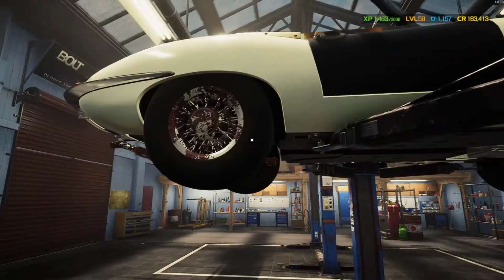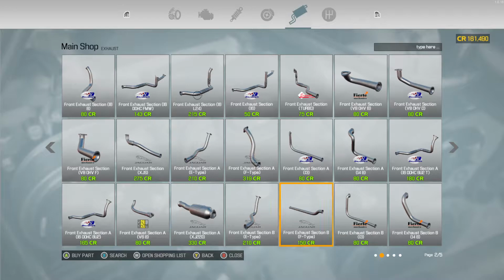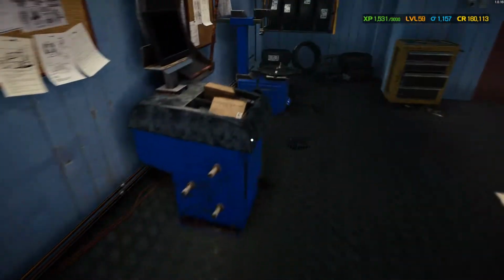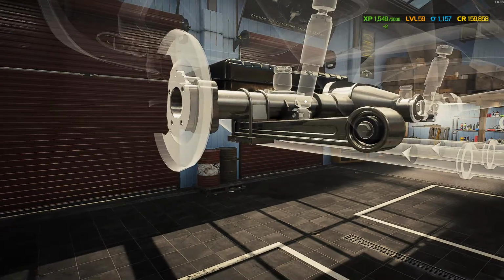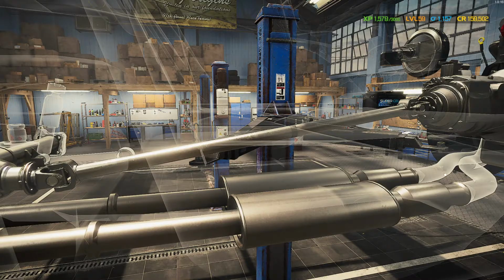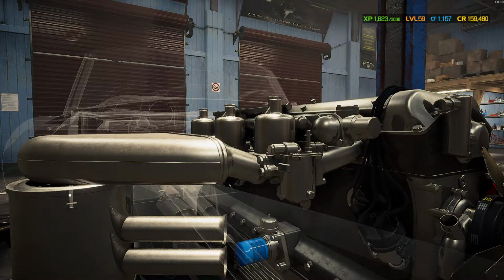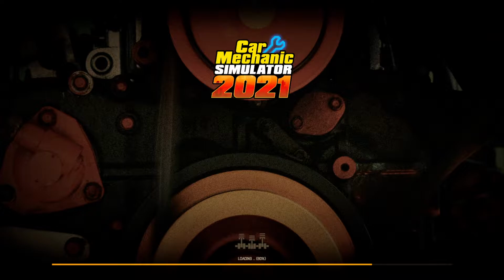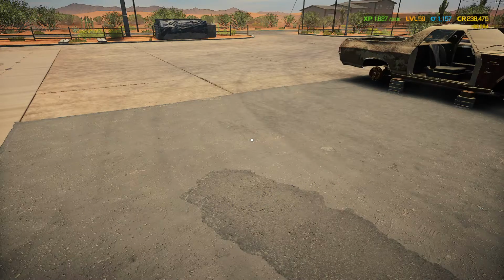Part 55B of Fatso's Garage Project Jaguar e Type 1961}